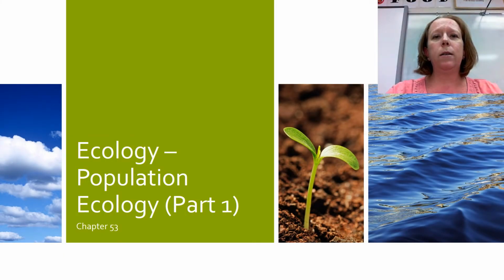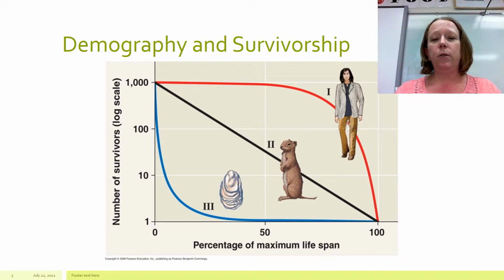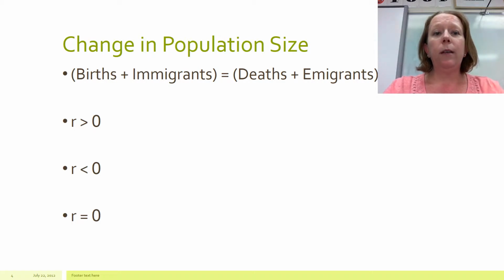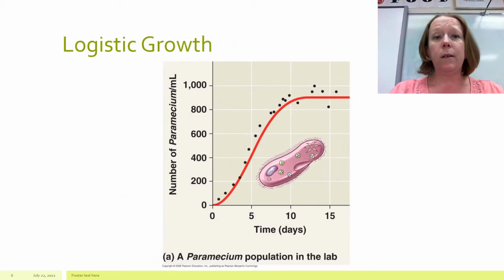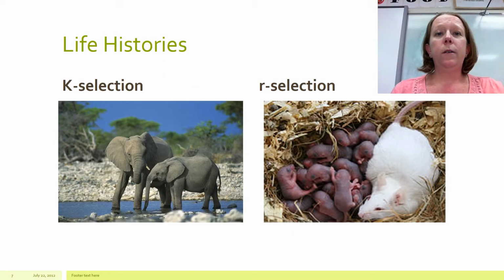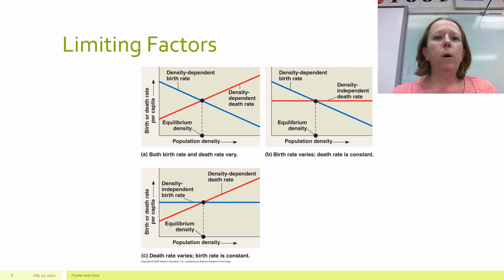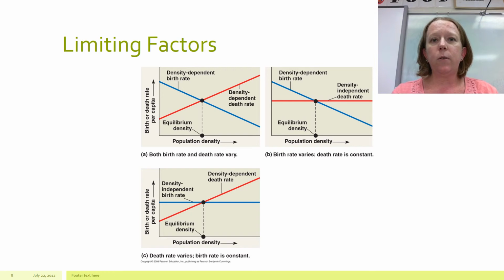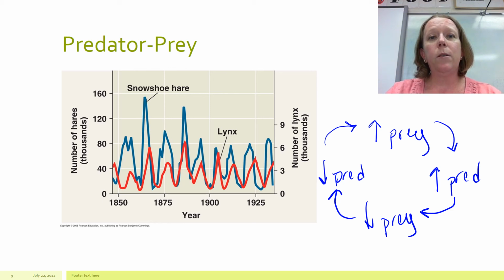Population Ecology Part 1